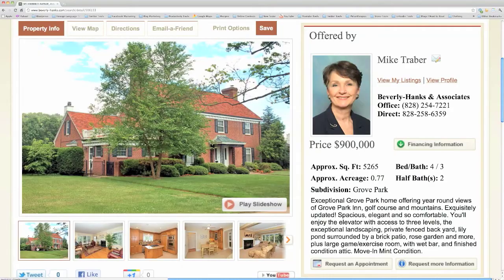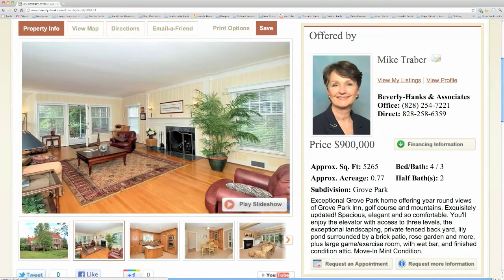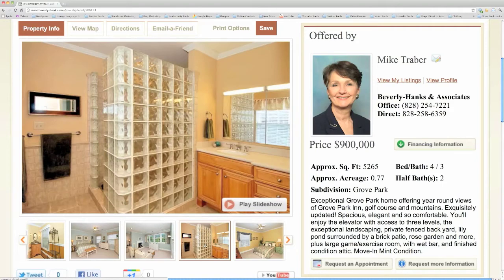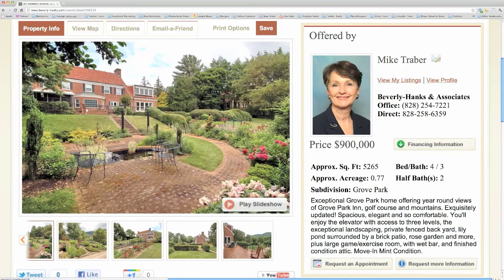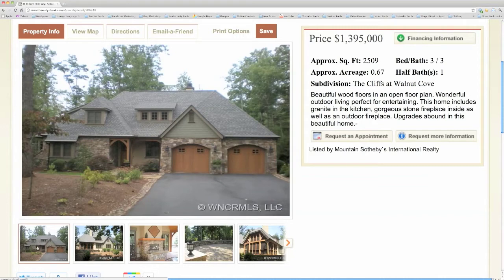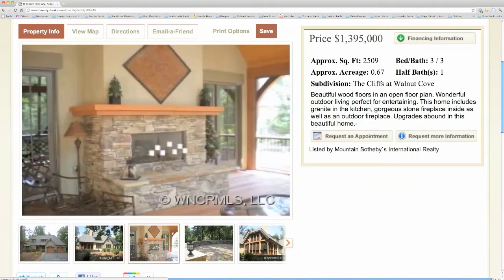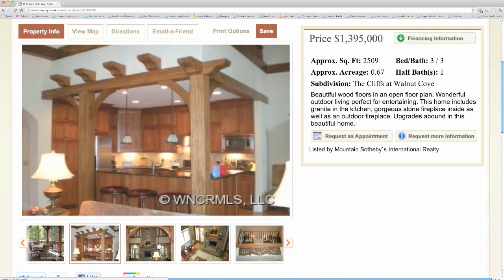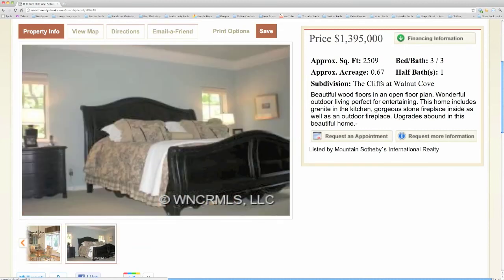A Grove Park Home and a Cliffs Cottage Are My Favorites!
My favorite new listings in the Asheville, NC area for September 3 - 9, 2011.